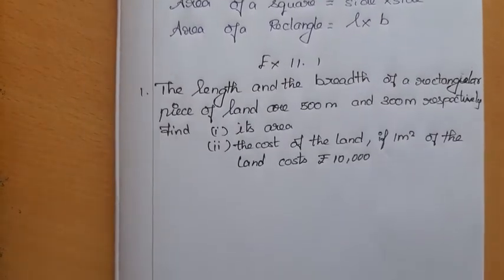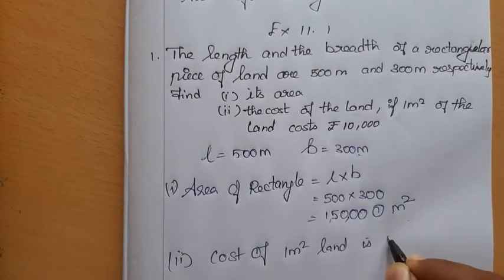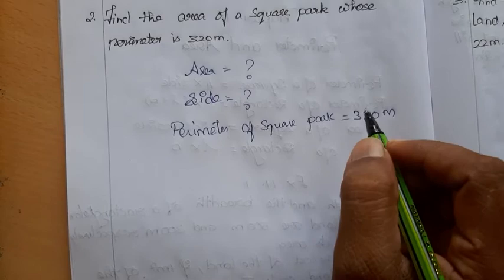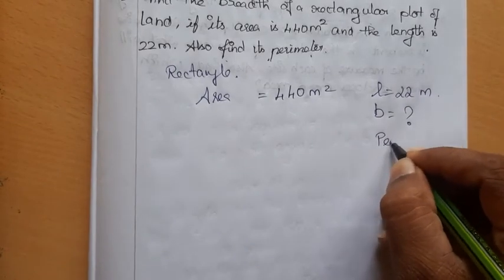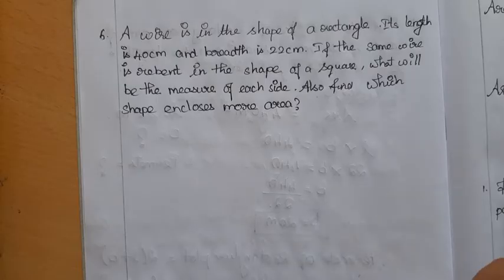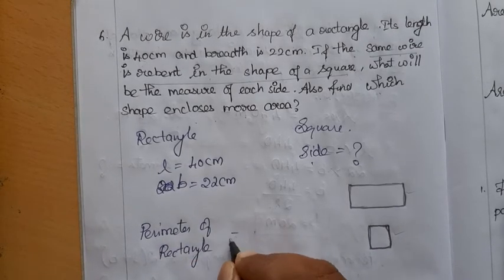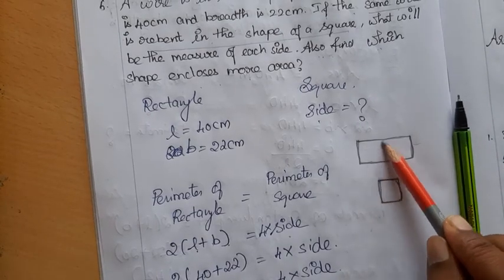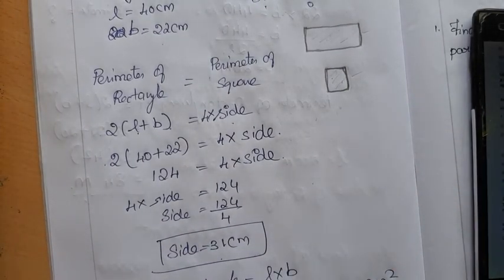Class 7 | Chap 11 | Perimeter and Area | Introduction | Rectangle and Square